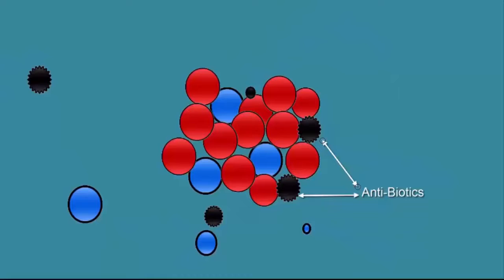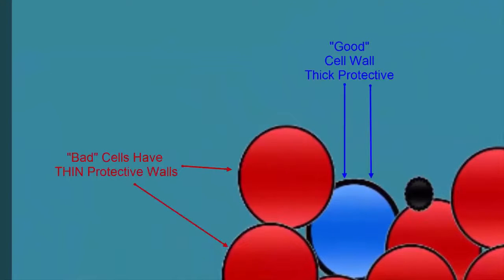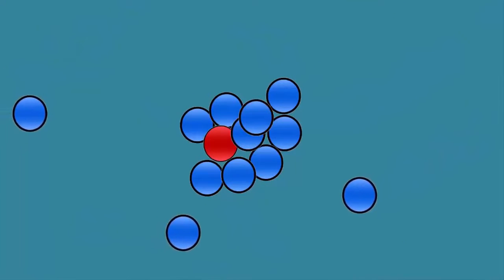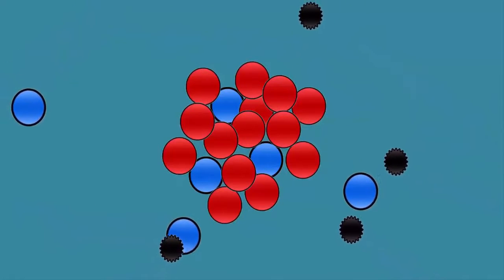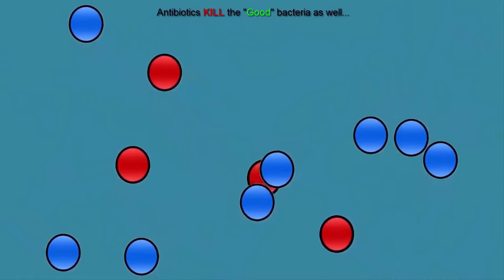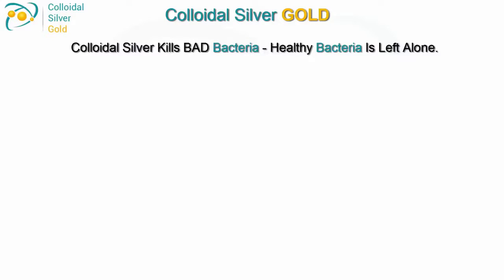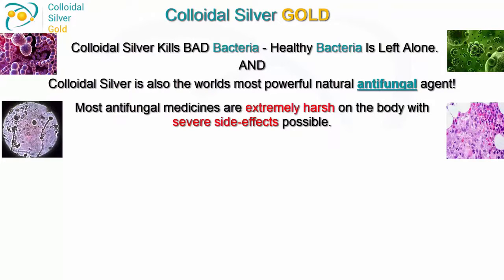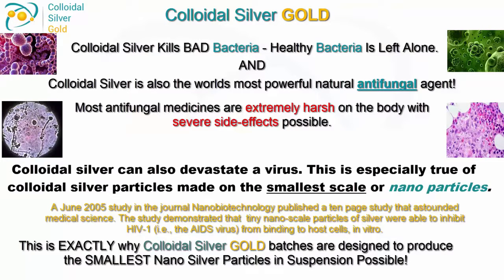How Colloidal Silver Gold Works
This video explains the basics of how Colloidal Silver works to fight bacteria, fungus, and viruses.

The mechanism is different for each item colloidal silver is used for, the end result is the same, an extremely effective ALL NATURAL method to fight of disease and fungus in many forms. It has been said that silver is "Nature's Antibiotic" and this is true, however, that is only one aspect of this amazing substance.

The reason why the smallest particle sized silver solution is also covered in this short introduction to the basics of Colloidal Silver. In other videos, we explain how Colloidal Silver Gold rises above the typical Colloidal Silver solutions for sale and how it beats virtually any other method of producing colloidal silver. Home generators simply can't come close to re-creating the results obtained by Colloidal Silver Gold. Our proprietary process uses pure distilled water and the most pure silver source available: 0.99999 pure silver! The process used also produces particles so small (this is highly beneficial against viruses in particular) that most meters will drop to near zero once the batch is settled. However, a laser test reveals a perfect "line" indicating a high amount of nano particle silver in solution.

Even using the most pure silver and distilled water which no other company combines in making colloidal silver, Colloidal Silver Gold is STILL priced below most other branded Colloidal Silver on the market. Colloidal Silver Gold simply can't be beat.